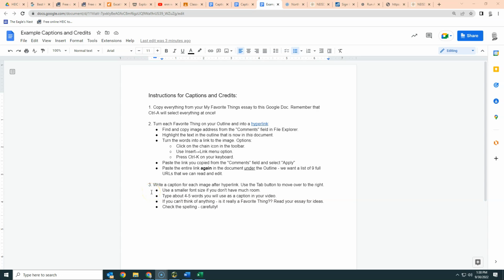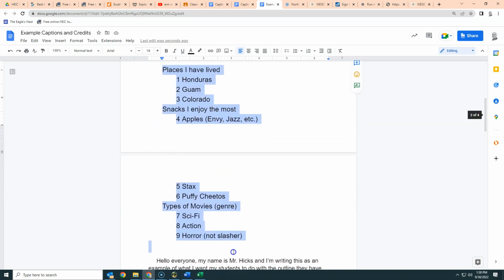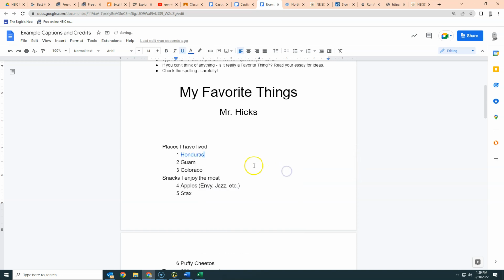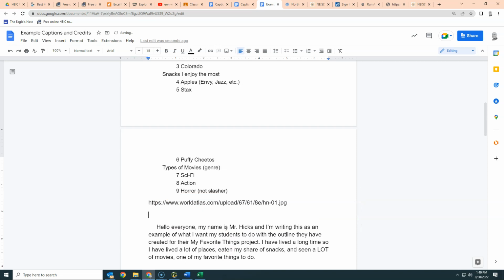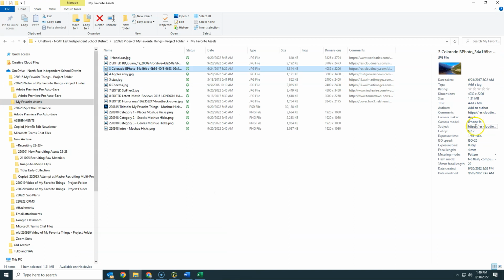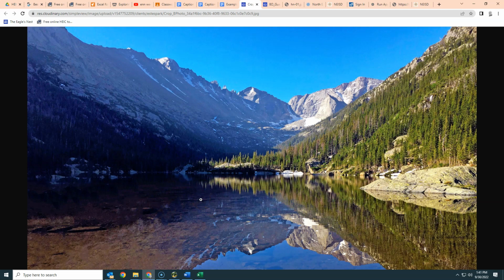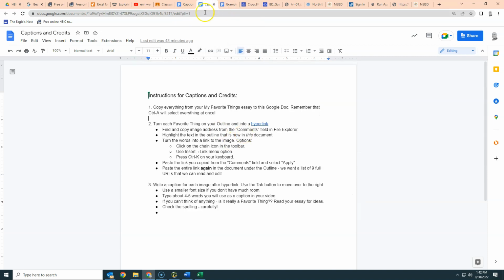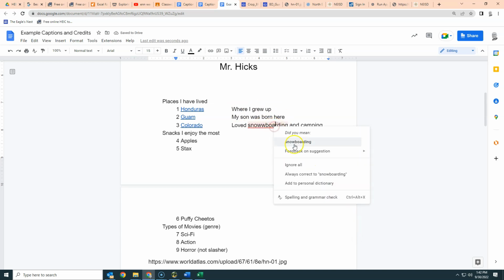220930 Captions and Credits Part 1